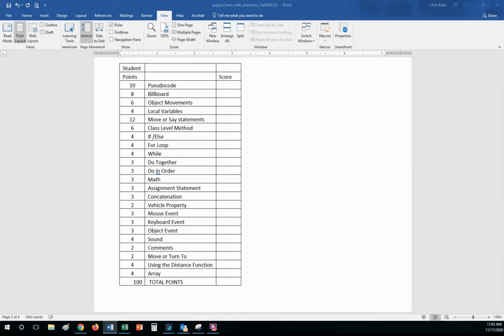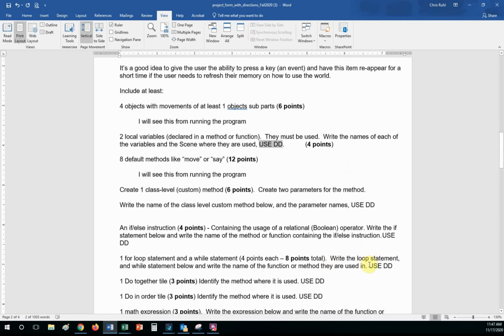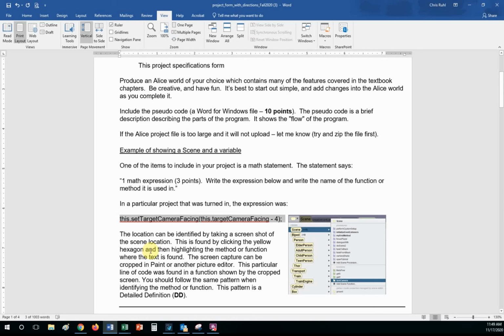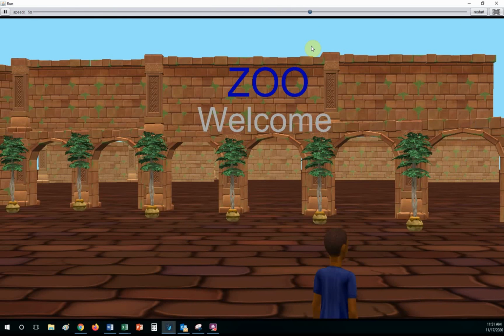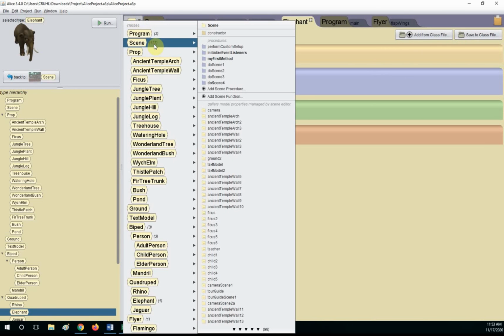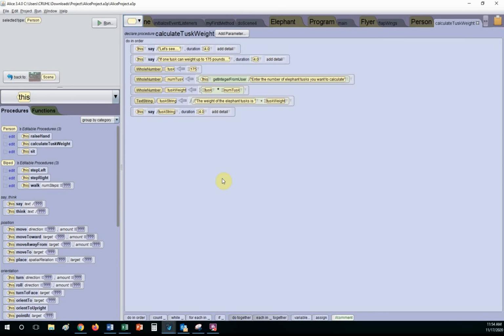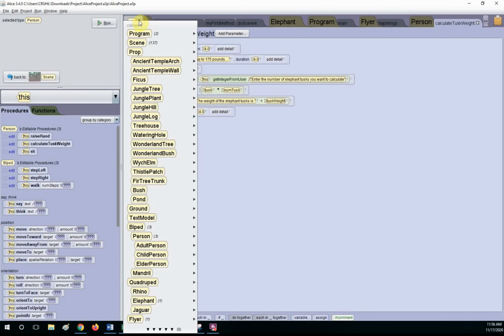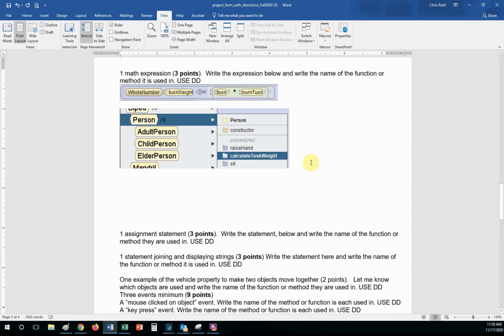CS1213-Project Reporting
Use capture to get information for project